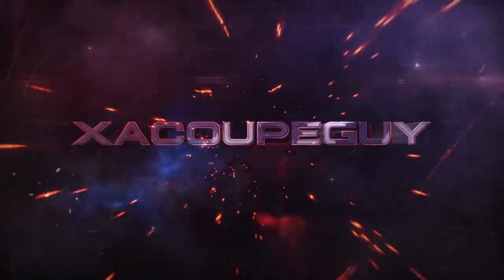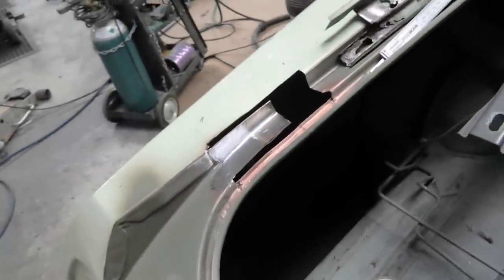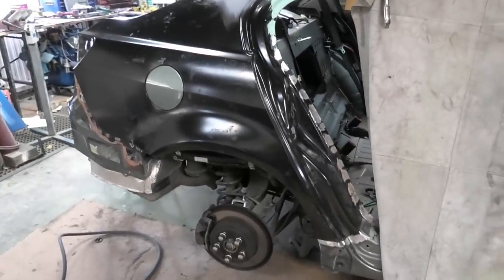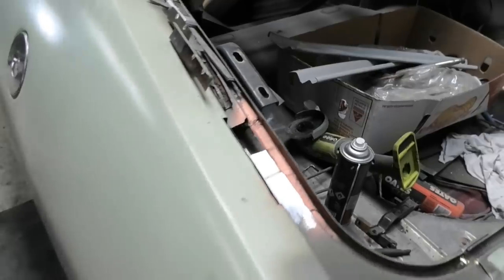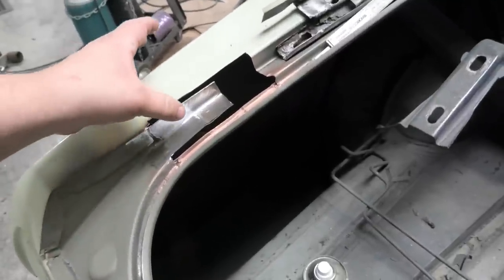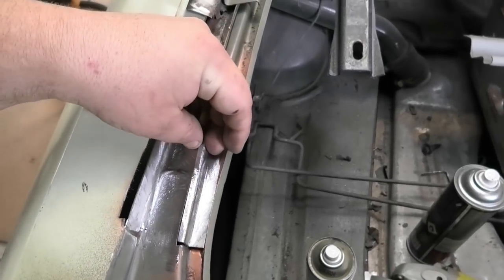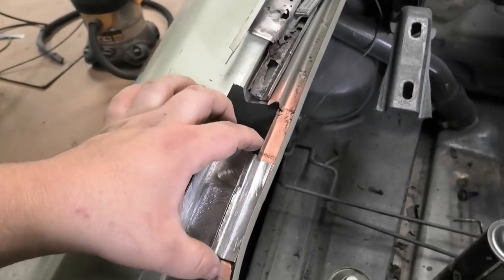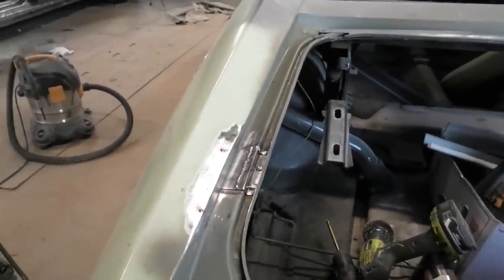XB coupe boot channel repairs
we work on the coupes boot channel and a minor commodore update